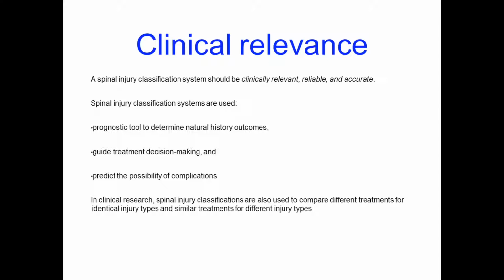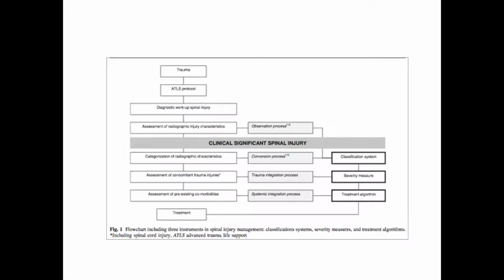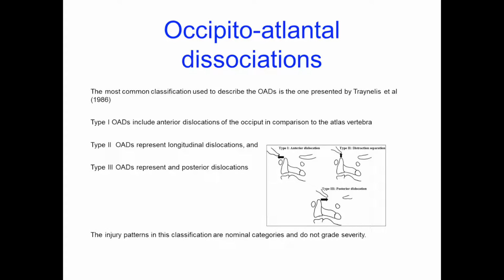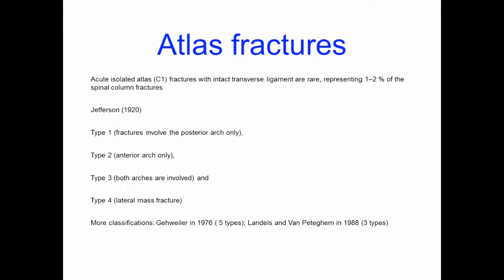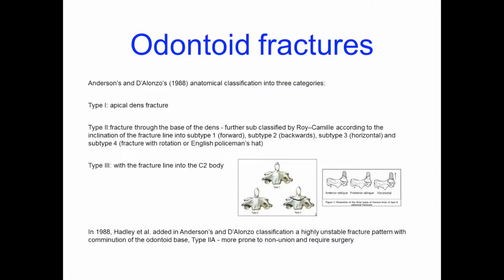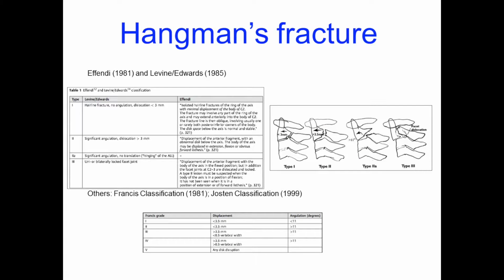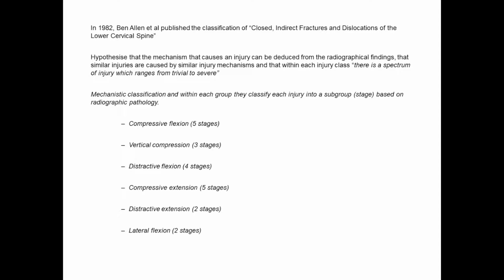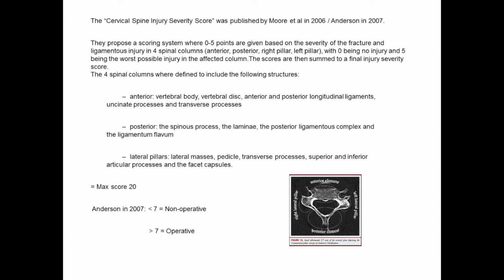Why and how to classify neck injuries - Session 2 - 16h30 - Ian Zondagh